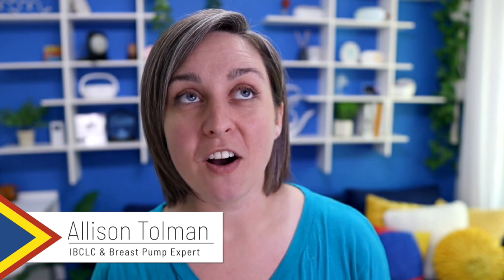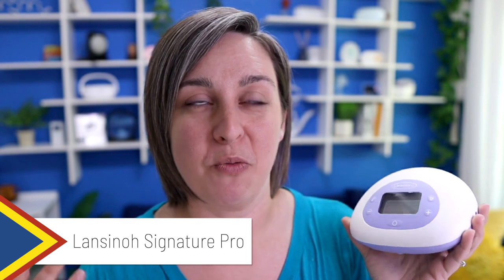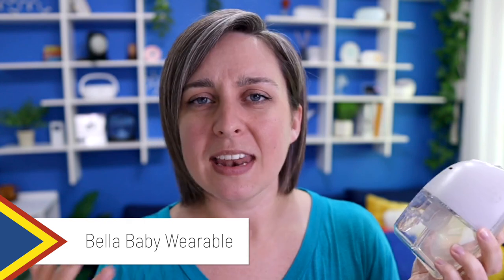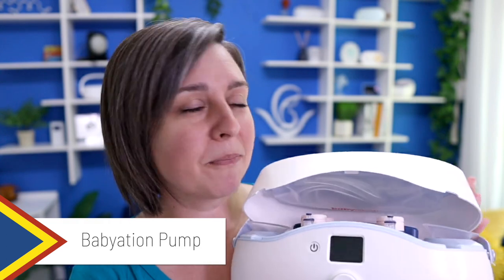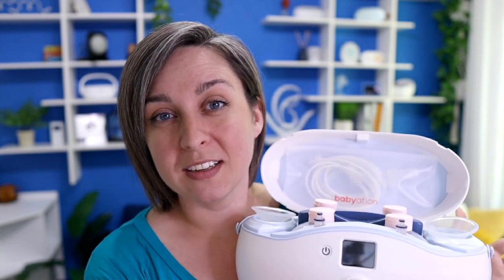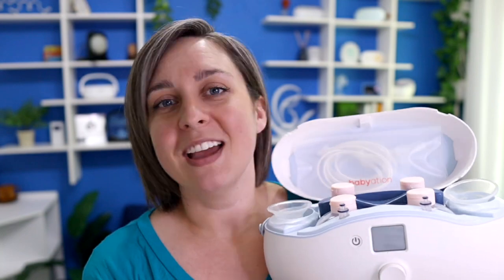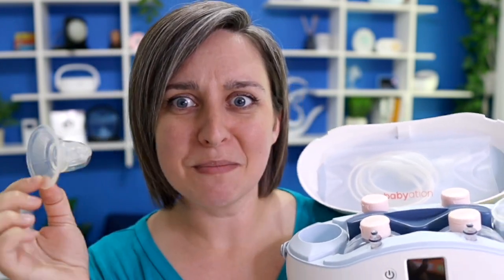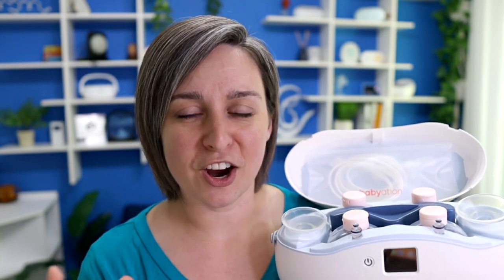The WORST Breast Pumps for Working Moms | Don't make these mistakes!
Dive into this candid review of four breast pumps that simply don't cut it for working moms. In 'The WORST Breast Pumps for Working Moms | Don't make these mistakes!', Allison reveals why these popular options may fall short of your needs. Tune in to sidestep common pumping pitfalls and invest in the best gear for your lifestyle.

_ARE YOU AN IBCLC_ looking to enhance your expertise? Join us in the *Pumping for Lactation Professionals Course*. Our dynamic duo of experts explore the science behind breast pumps, unravel the intricacies of flange sizing, and provide access to our continually updated library of pumps and accessories. With these resources, you'll be better equipped to support your pumping clients.

Don't forget to _SUBSCRIBE to the channel!!!_

Resources
→ 04:21 Discounts and Coupon Codes for breast pumps and accessories are all listed here
→ 04:51 Webinar on the best breast pump for working moms

NEED MORE HELP CHOOSING A BREAST PUMP?
🌐 Join our next Breast Pumps for Working Moms Webinar!

0:00 The Worst Breast Pumps
1:00 Pump 1
2:41 Pump 2
5:12 Pump 3
6:51 Pump 4